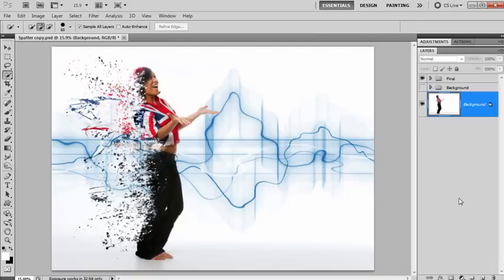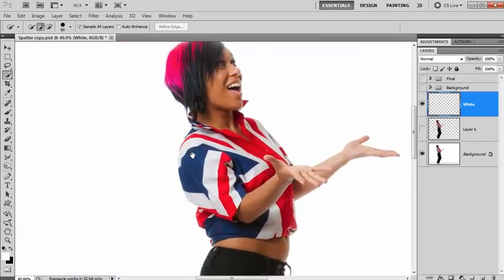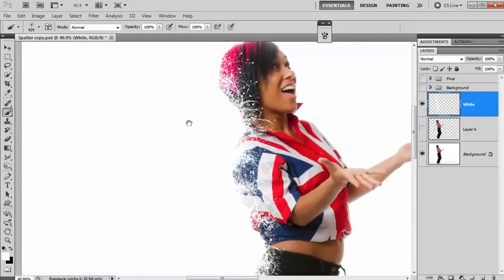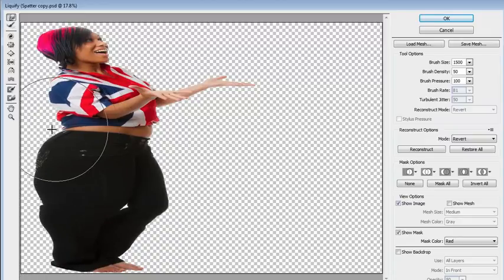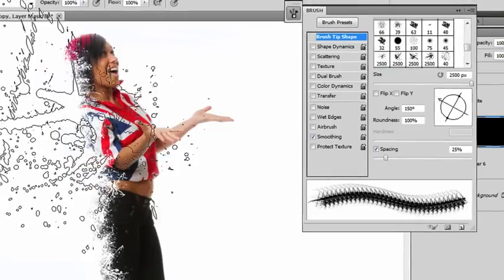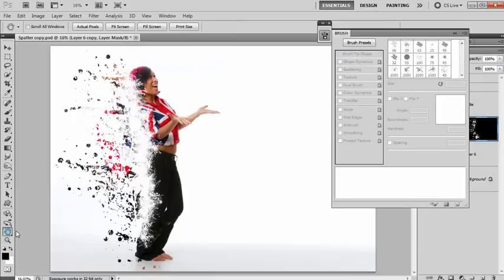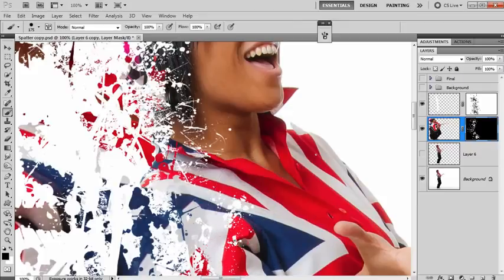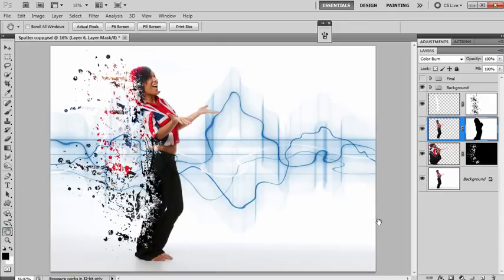edit foto effect by PhotoShop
PhotoShop,